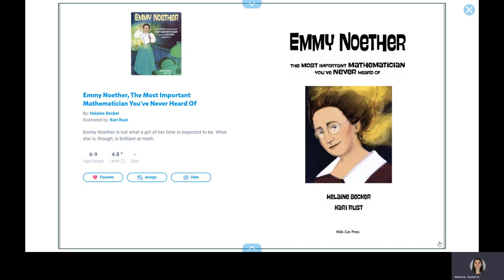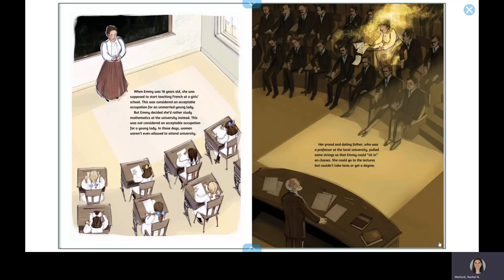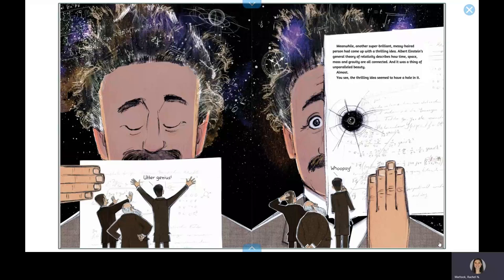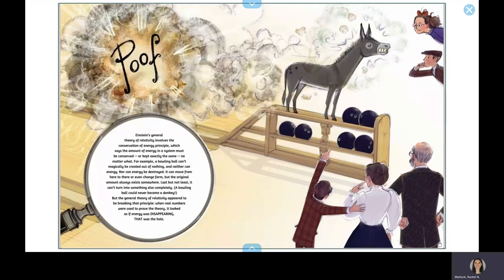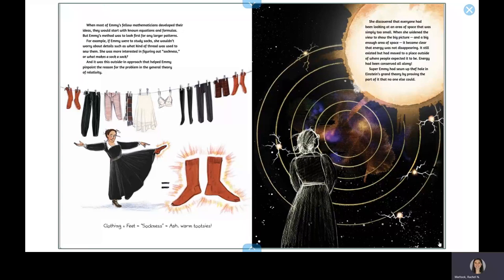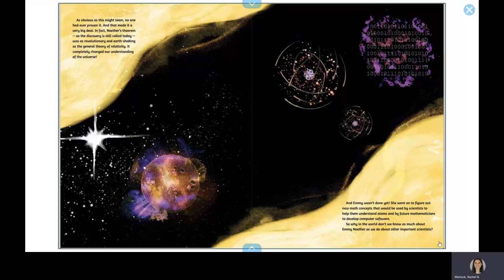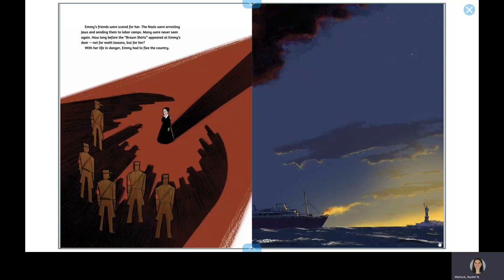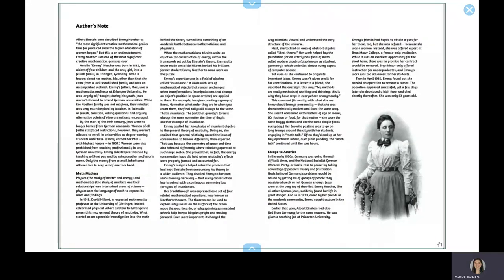Emmy Noether - Read Aloud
Emmy Noether: The Most Important Mathematician You've Never Heard Of

From Amazon - In this engaging and inspiring biography, a groundbreaking but relatively unknown woman finally gets her due as one of the most influential mathematicians of the twentieth century.Emmy Noether is not pretty, quiet, good at housework or eager to marry --- all the things a German girl is expected to be in her time. What she is, though, is a genius at math. When she grows up, she finds a way to first study math at a university (by sitting in, not actually enrolling) and then to teach it (by doing so for free). She also manages to do her own research into some of the most pressing math and physics problems of the day. And though she doesn't get much credit during her lifetime, her discoveries continue to influence how we understand the world today.

Written by Helaine Becker
Illustrated by Kari Rust

Get the book!